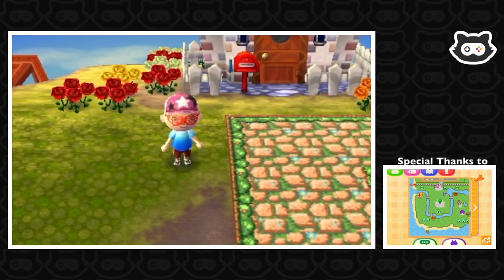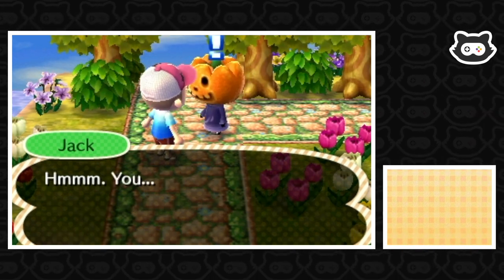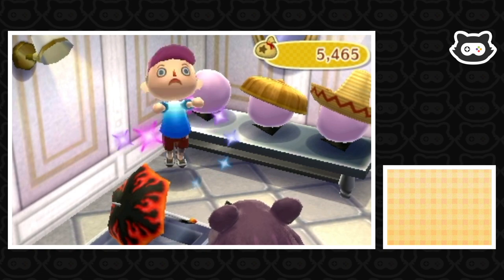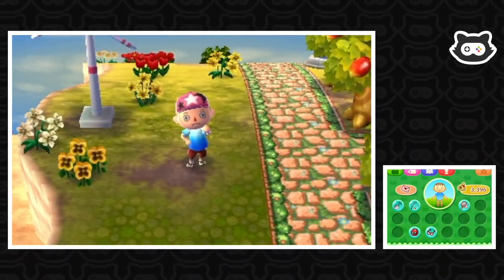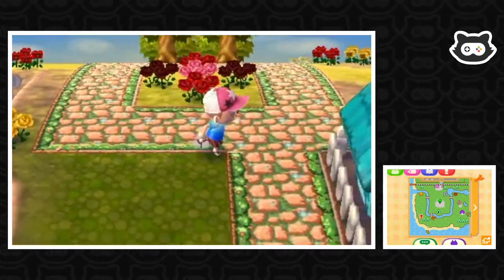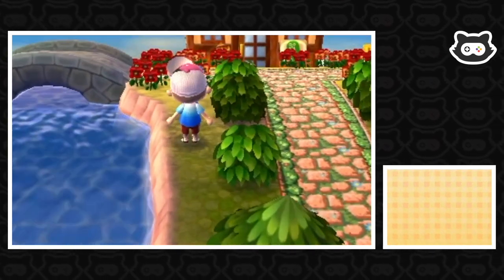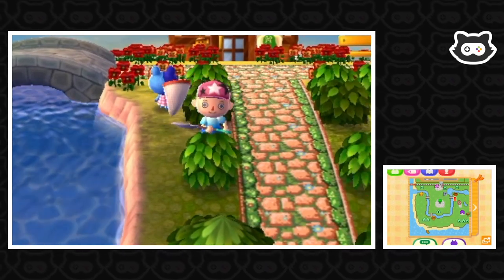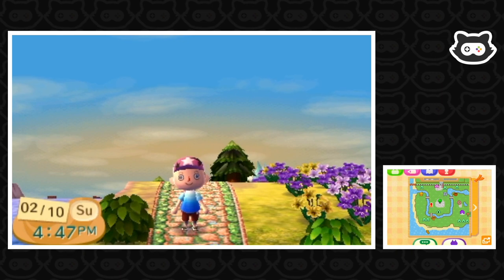Let's Play: Animal Crossing New Leaf - (Episode 140: Flower Arranging & Meeting Jack)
'LIKE' for Jack 🎃